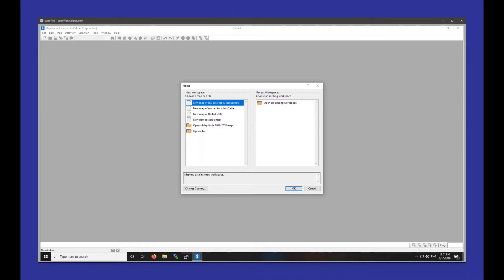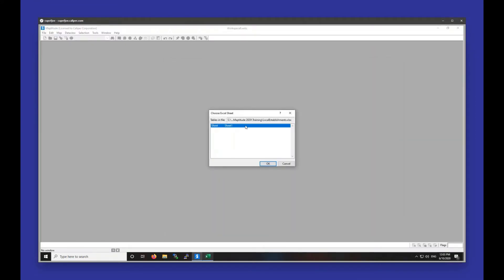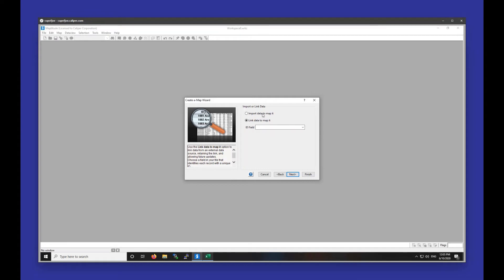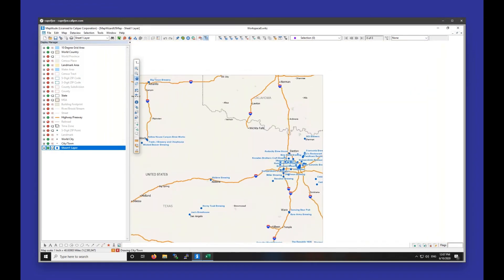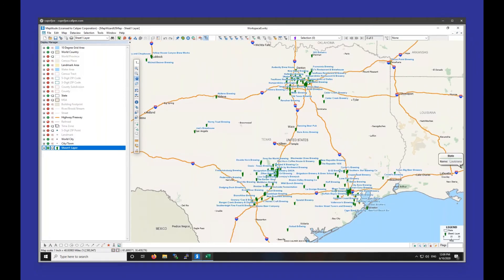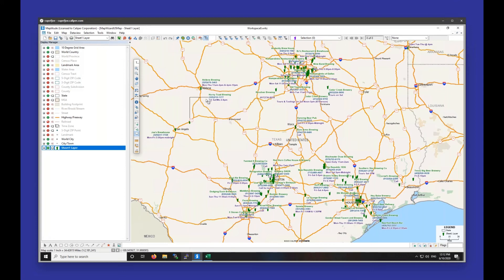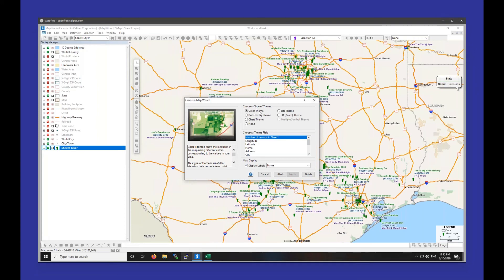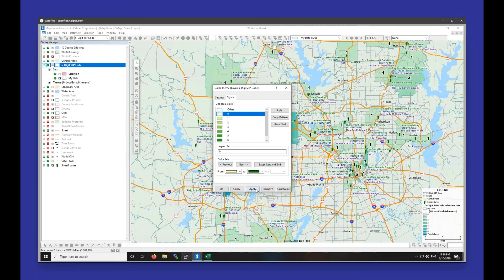🗺️ Maptitude 2020 Webinar: Maptitude Basics 🌎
Maptitude Basics:

0:00 = Mapping your data by address
3:23 = Navigating the map
5:14 = Working with layers
6:44 = Working with labels
8:05 = Mapping your data by ZIP code